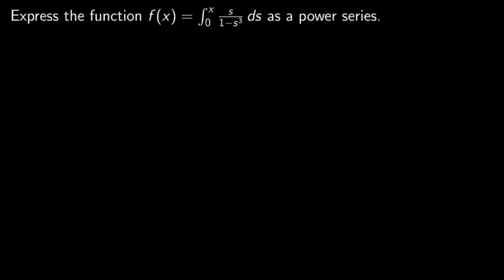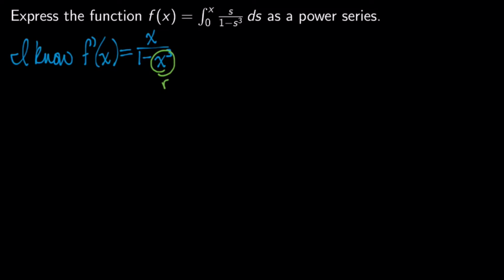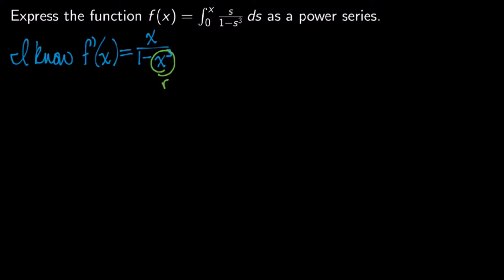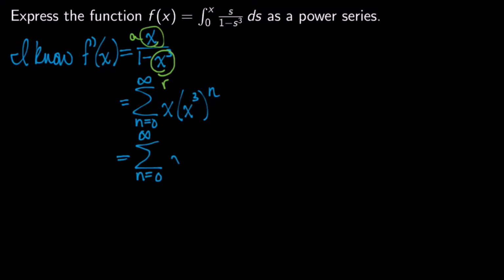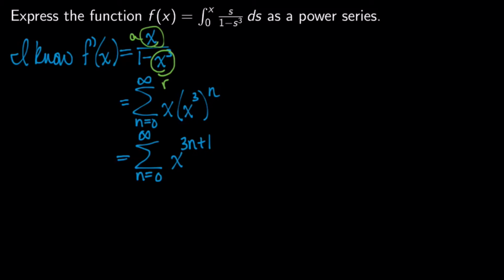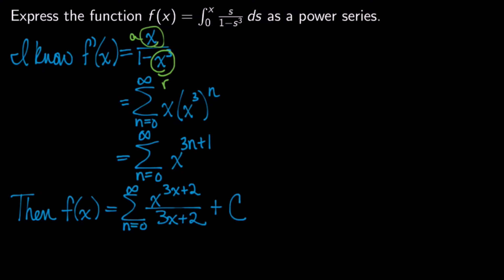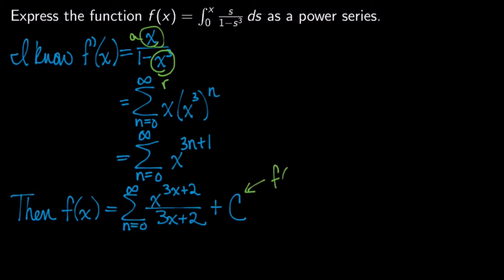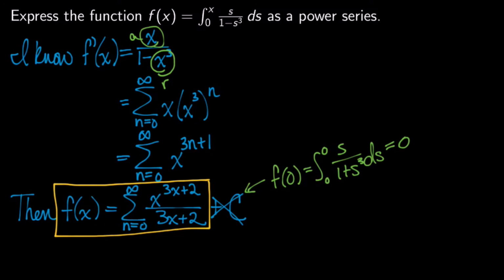Functions as Power Series - Example 2